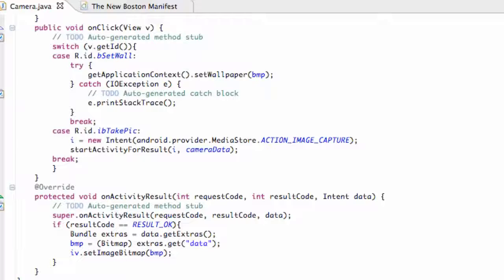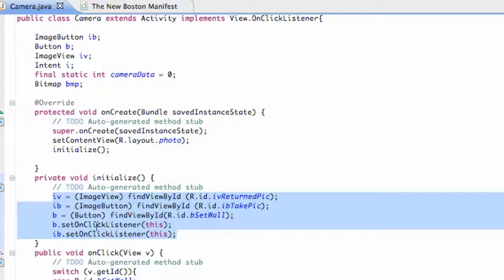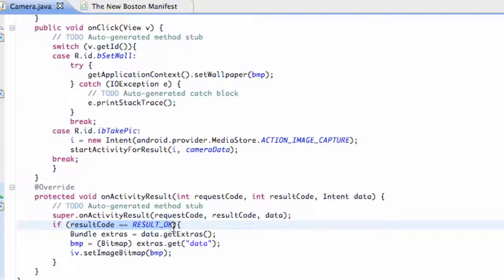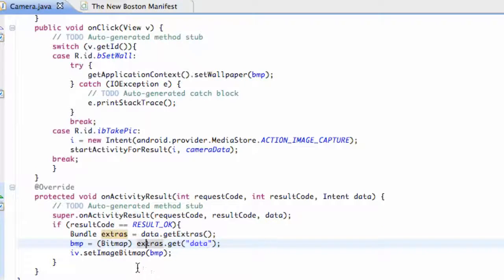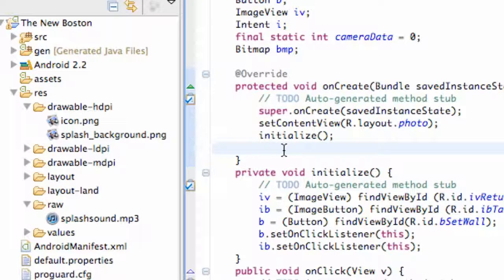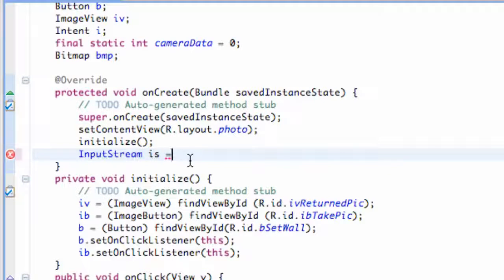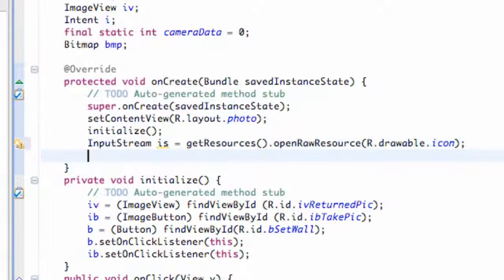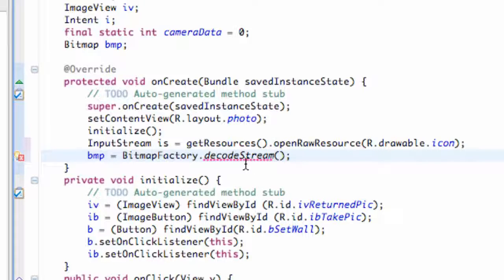Android Application Development Tutorial 42 Using BitmapFactory and InputStream to set Bitmap